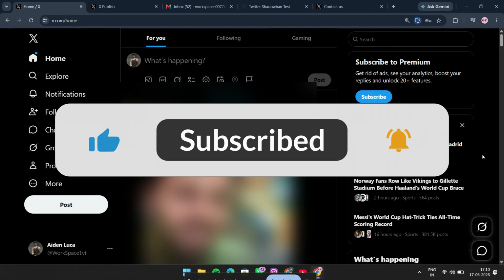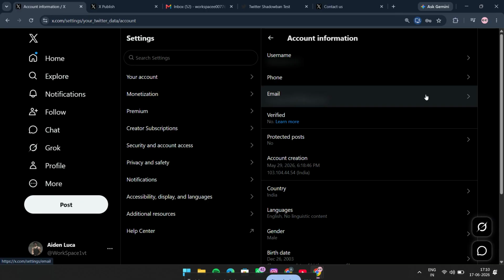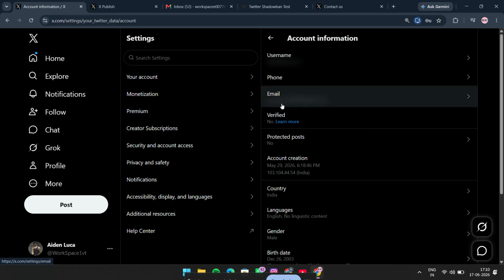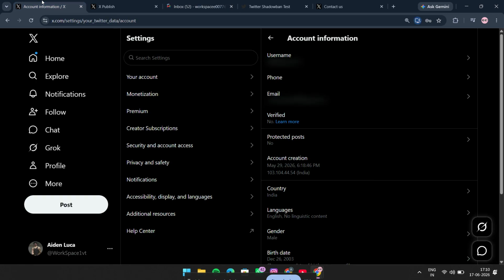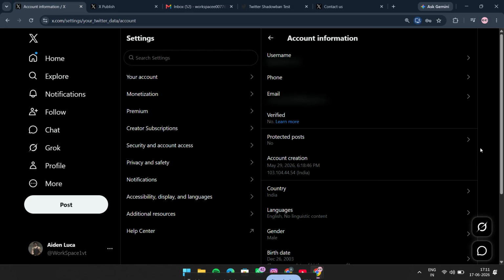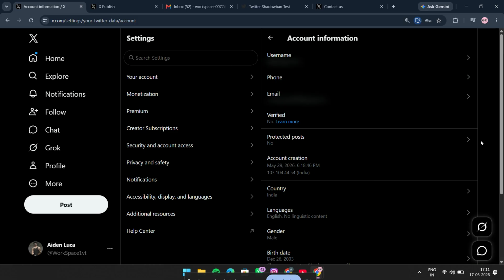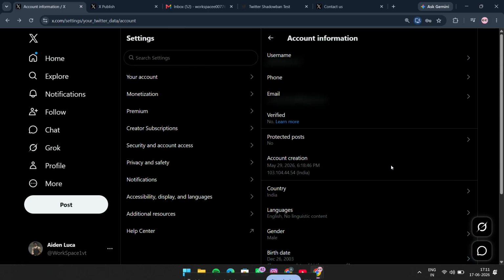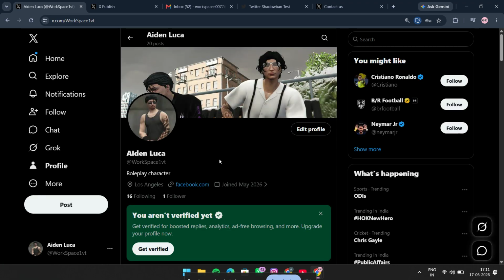How To Be Anonymous On X.Com / Twitter (Easy Privacy Guide)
Learn how to set up a more anonymous X account with a fresh email, safer verification choices, and a username that is harder to trace back to you.
This beginner-friendly guide focuses on reducing personal details and protecting your privacy from the start.

🕚Timestamps:
0:00 Intro
0:17 Use A Fresh Anonymous Email
0:45 Verify With Email Instead Of A Phone Number
1:13 Choose An Untraceable Username And Display Name
1:47 Hide Identifying Profile Details
2:18 Keep Your Activity Separate
2:45 Final Privacy Tips And Outro

✍️What You'll Learn In This Video:
• How To Create A Fresh Anonymous Email For X
• How To Verify X Accounts Without A Phone Number
• How To Choose An Untraceable Username And Display Name
• How To Remove Identifying Profile Details
• How To Keep Your Anonymous Account Separate

💡Pro Tips:
• Use a brand-new email that is not linked to your personal accounts
• Avoid usernames, bios, and profile photos that reveal your identity
• Keep your anonymous account activity separate from your real-life accounts
• Be careful not to reuse the same patterns you use on other platforms
• Limit personal details in your profile for better privacy

🌐 Access X Here:
x.com

🌐 Access X Help Center Here:
help.x.com